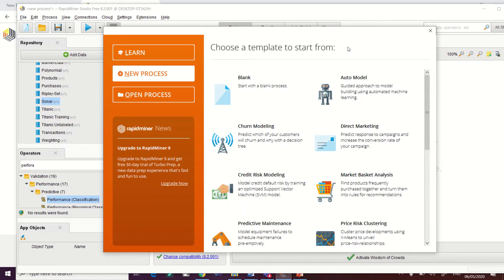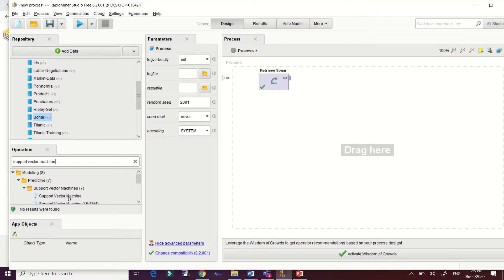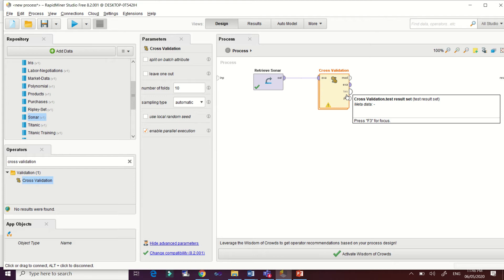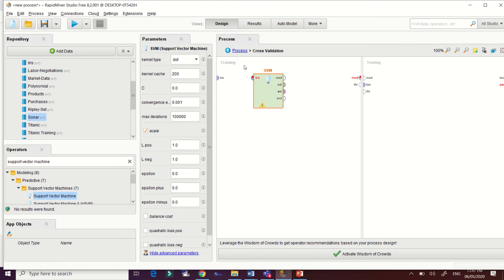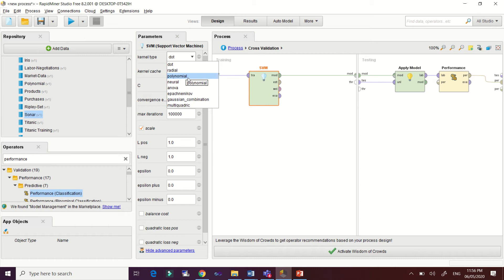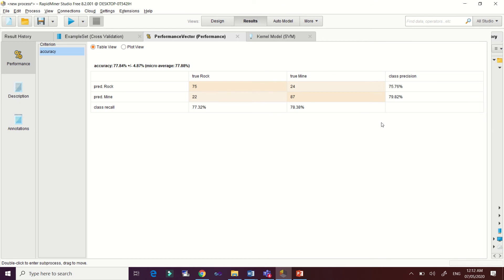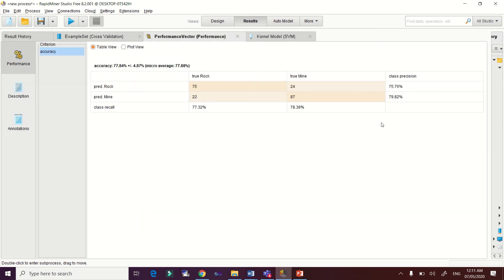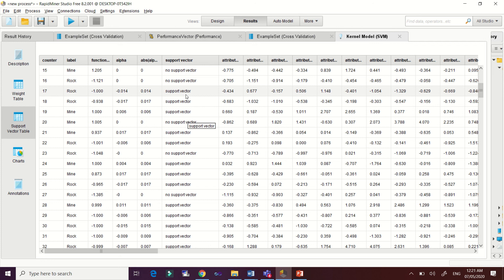Demo#6-Building Support Vector Machine Model using Rapid Miner Tool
This material provides a quick guide on how to build a Support Vector Machine using Rapid Miner Tool.